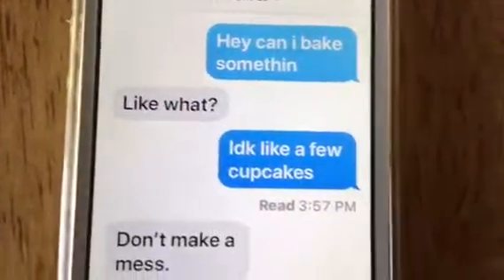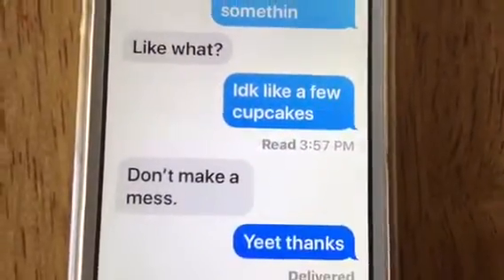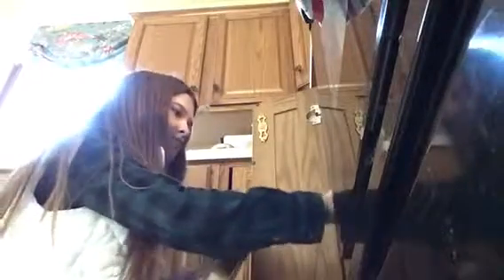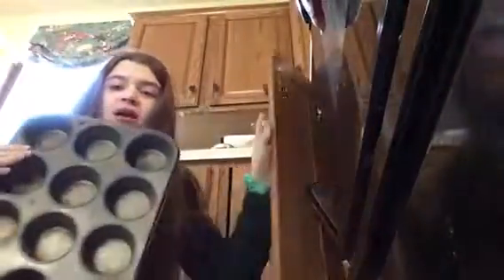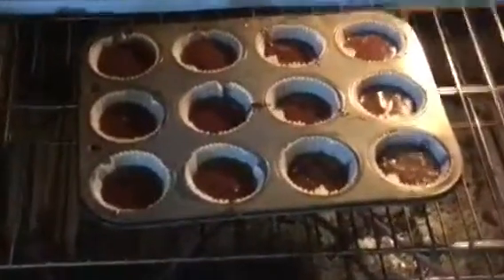Cupcakes with Maggie (also ft. My mom's texts)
I'm sorry okay